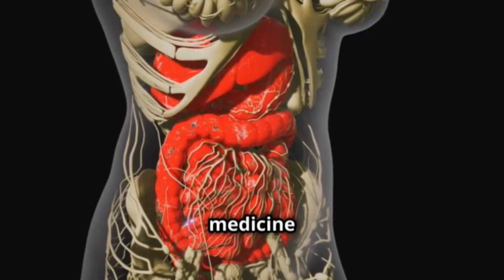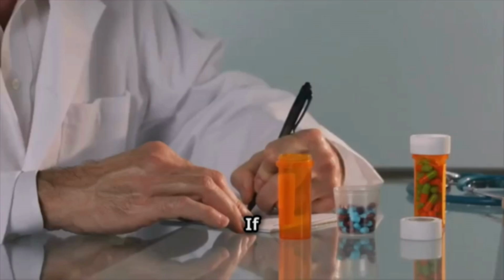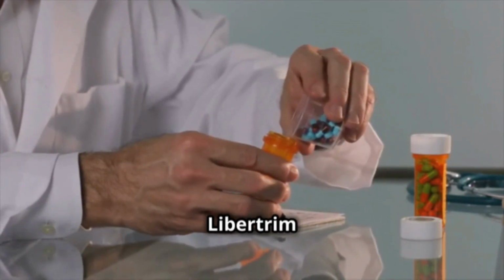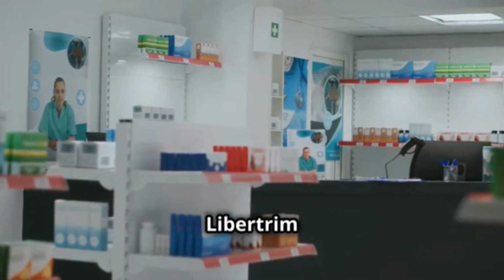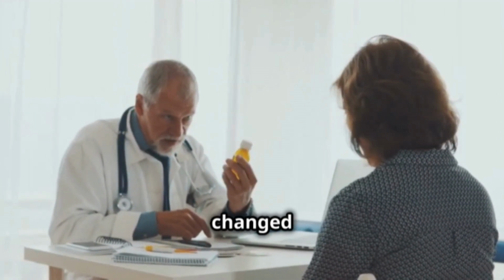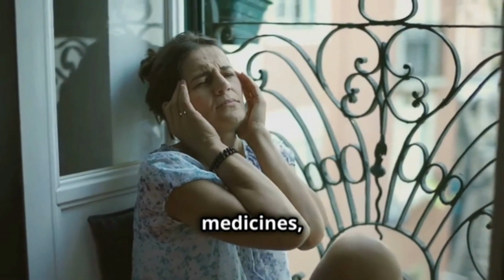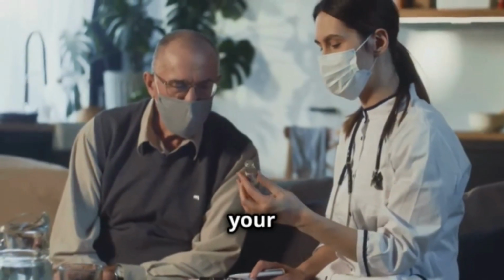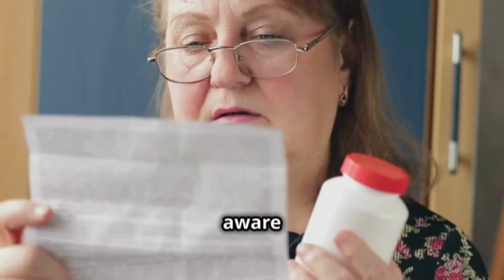Libertrim: How to Use It & 3 Common Side Effects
Libertrim may be the solution. You will learn how this medication regulates bowel movements and reduces sensitivity, relieving uncomfortable symptoms. We also discuss the importance of following the dosage prescribed by your doctor to avoid possible side effects. Don't miss this key information to improve your digestive well-being! 🤍💊